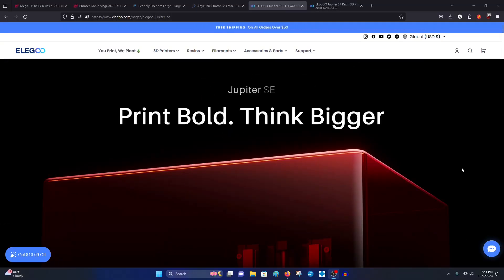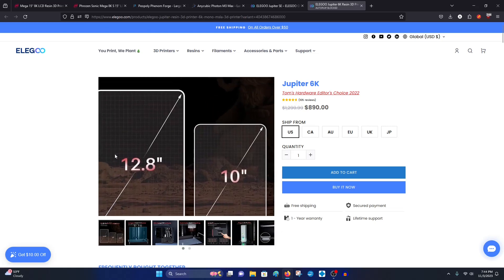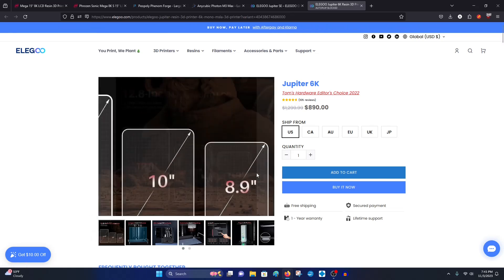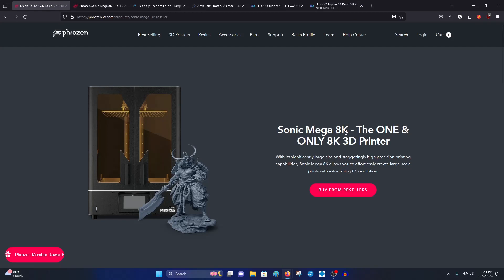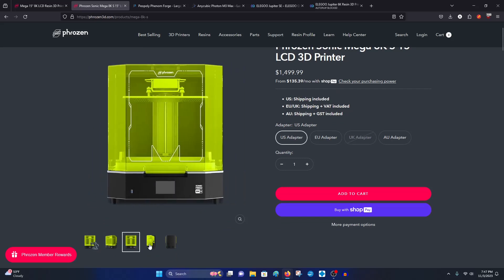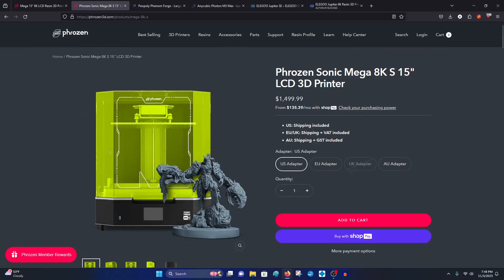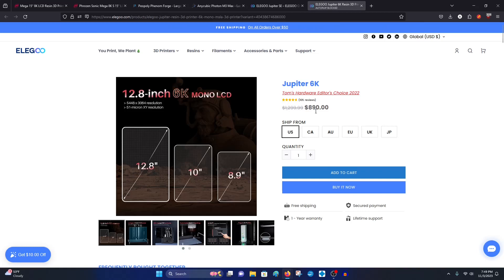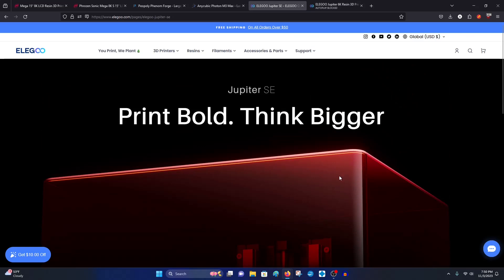Do NOT Buy A New Resin 3D Printer Until You Watch This! (Elegoo Jupiter SE)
I'm back. More 3D printing/painting content on the way!

3D Print
Phrozen Sonic Mighty 4K (my printer)
Recommend Printer
CyberPower UPS (keeps printer running for ~5 hour if power goes out)
SUNLU 2000G Standard Resin (grey)
Alcohol Dyes (for clear resin)
99% Isopropyl Alcohol
Silicone Squeegee
Flat Dual Razor Blade + Plastic Scraper
Nitrile Gloves
Ultrasonic Cleaner
Water distiller (used for cleaning alcohol USE AT YOUR OWN RISK)
Silicone Spatula (for mixing in vat)
UV LED strips (making own cure station)
Aluminum Tape (making own cure station)
Window Fan (for ventilation)
Thermometer Strips (4pcs)
Rechargable UV Flashlight

Airbrush & Tools
Master Airbrush G233 (.2)
GSI Creos Mr. Procon Boy (.3mm)
Badger Airbrush 105 Patriot (.5mm)
Airbrush 5pcs Quick Disconnect Adapter
Compressor with Tank
Spraybooth with LEDs
Exhaust Hose Hanger Straps
Spraybooth Filters (4pcs)
Airbrush Holder
Airbrush Cleaning Pot
Respirator (good for lacquer paints and resin fumes)